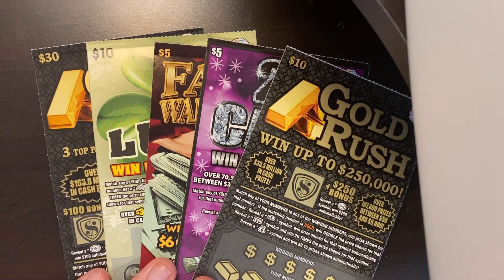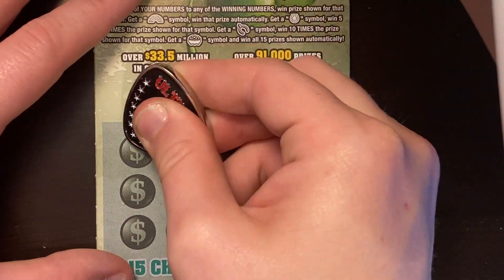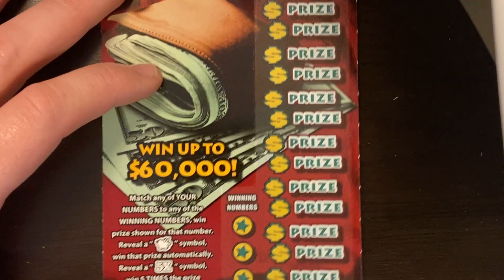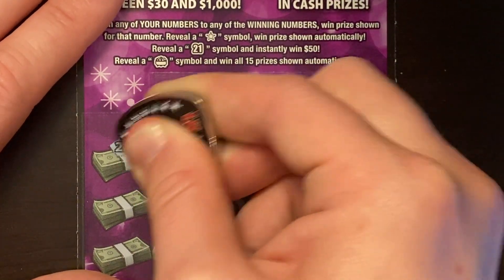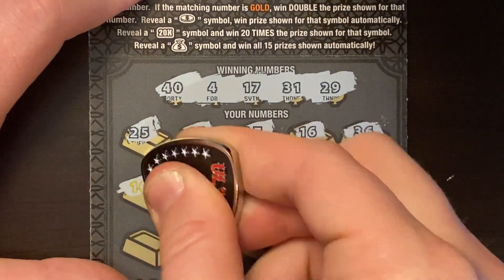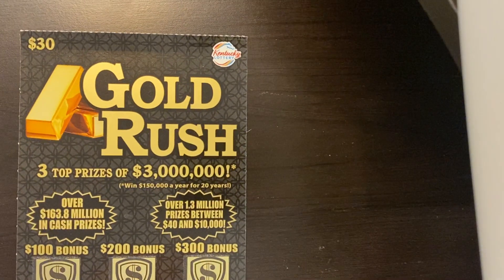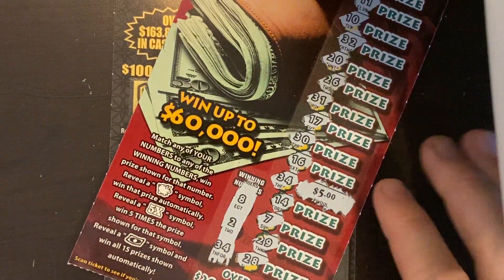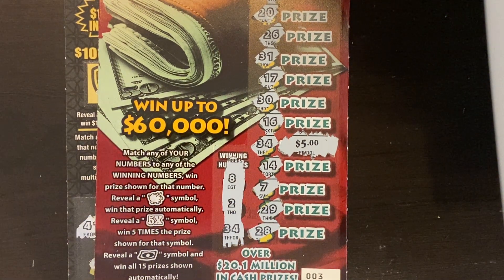WE GOT A WIN! BUT WHICH TICKET?!😝